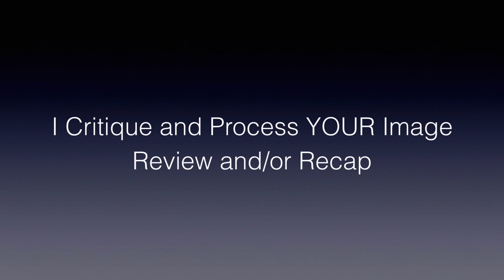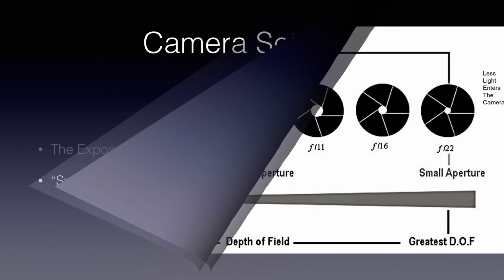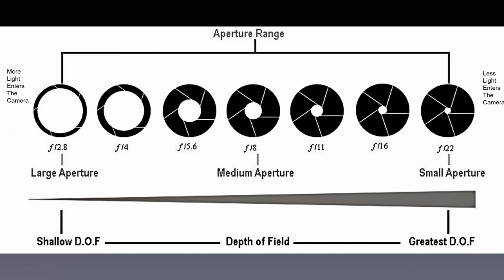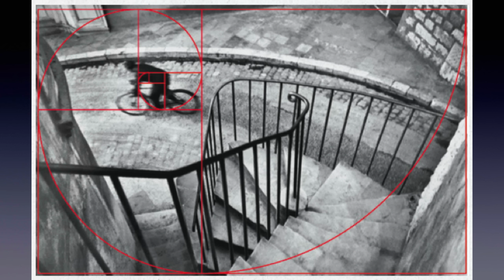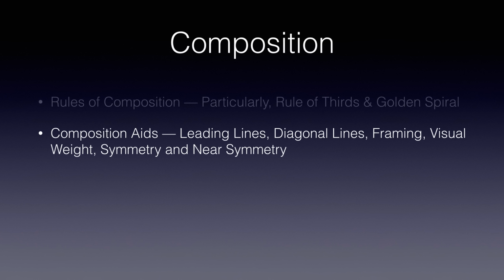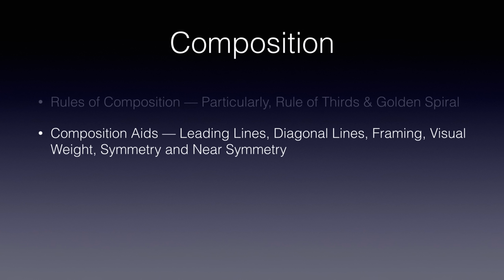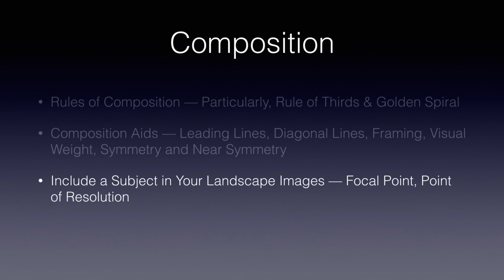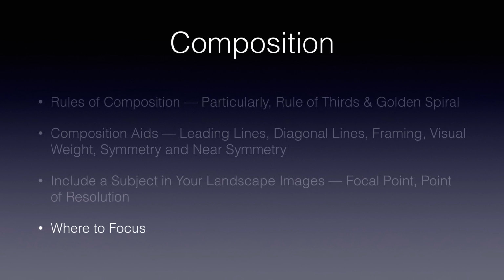I Critique and Process YOUR Image - Recap/Review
In this video, I talk about what I covered in this series and discuss whether I should continue it.

In the video, I mentioned a book on exposure. You can find that book here: